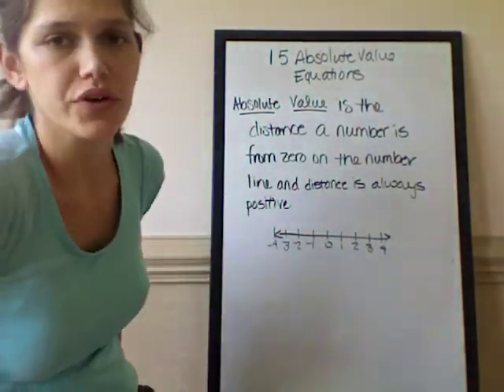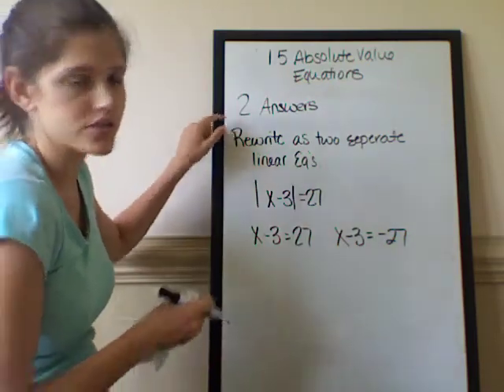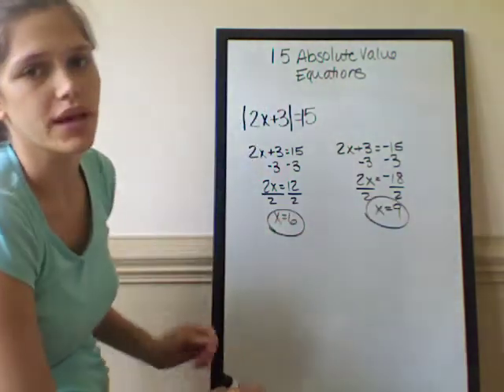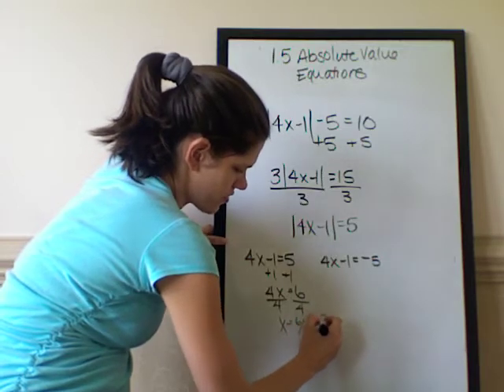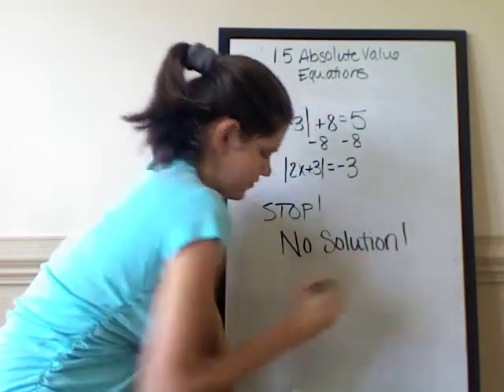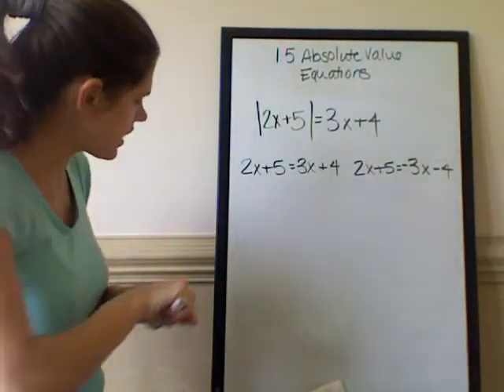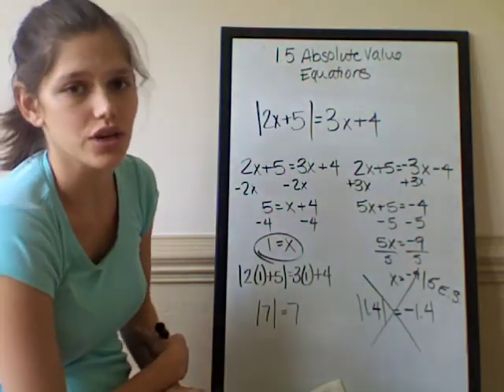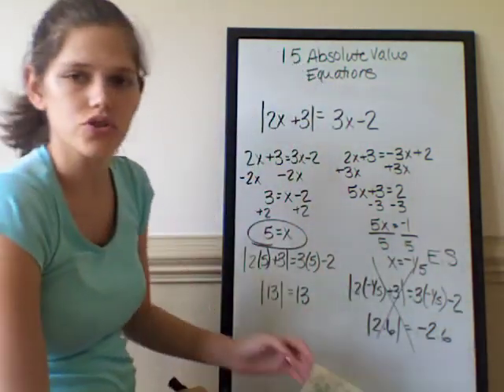1.5 Absolute Value Equations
1.5 Absolute Value Equations